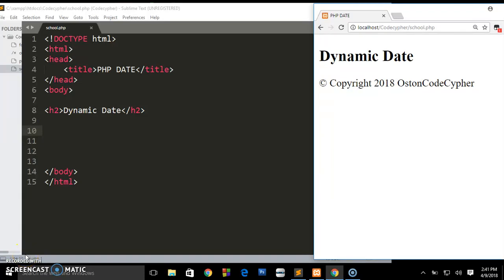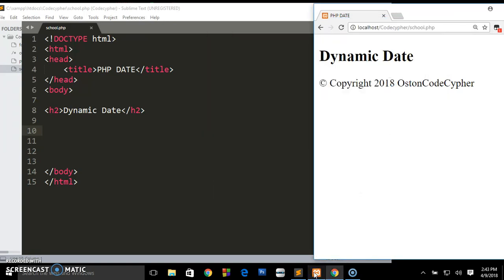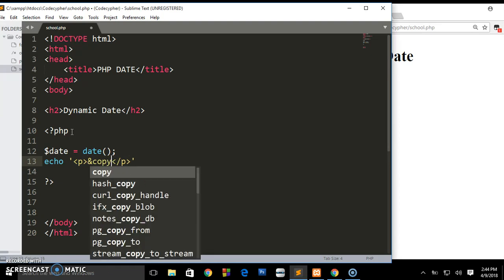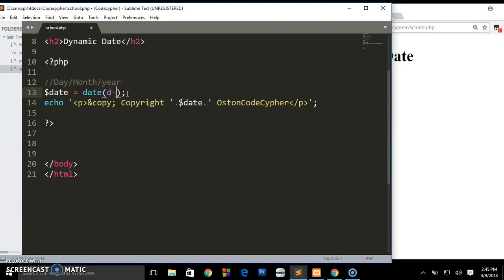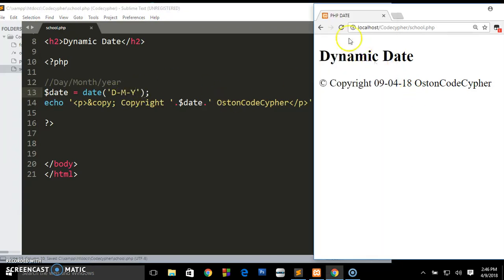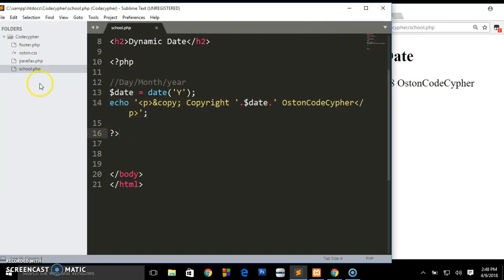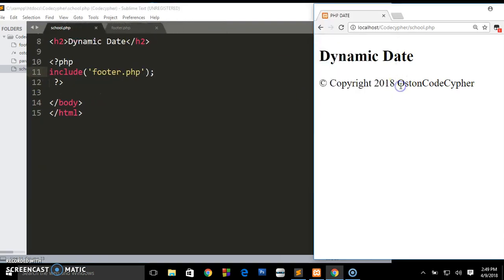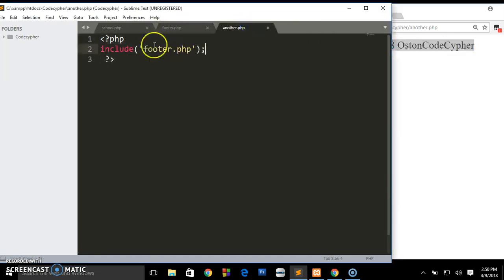How to set a Dynamic Date for your website using PHP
The PHP date() function is used to format a date and/or a time
The PHP Date() Function
The PHP date() function formats a timestamp to a more readable date and time.

I am really glad to have such an awesome community on my channel. It motivates me to continue creating and uploading content! So thank you! PEACE.